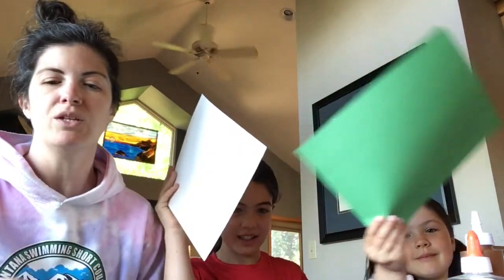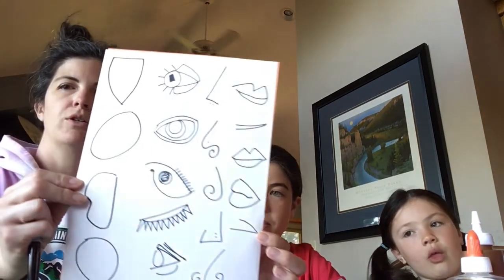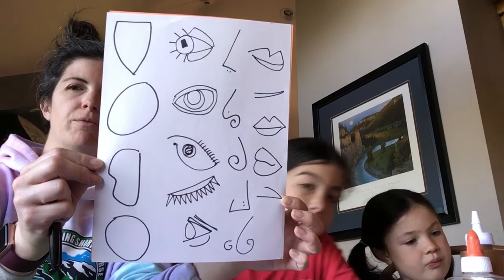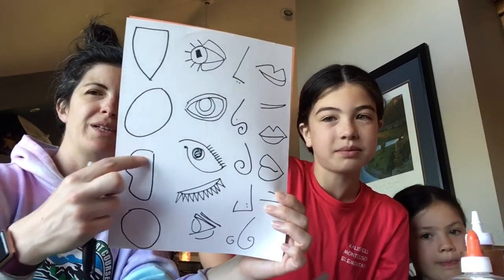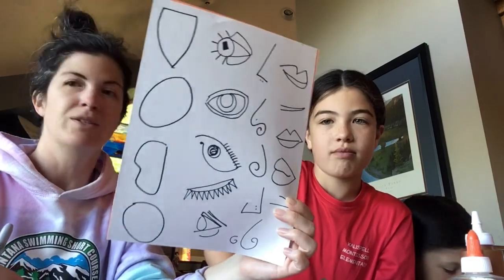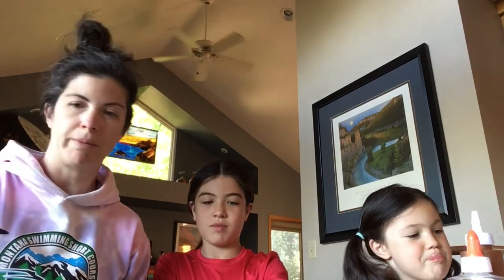2020 5 25 Cubism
This week is a two-for-one self-portrait project!

We will visit the concept of cubism, an abstract form of art created by Pablo Picasso. Grab your construction paper (or whatever you have available), and let's make some crazy faces!

Materials:
Construction Paper
Pen
Scissors
Glue
Your Imagination!

For the second self-portrait, I challenge you to FIND LIGHT. With your parent's permission, take a camera (any camera, a phone or ipod will do!) and go explore light. Take a self-portrait that shows me what you've learned about seeing light this year. Bonus challenge: print out your photo and paint on top of it! This is one of my absolute favorite things to do, and is an excellent way to solidify how you see/paint highlight and shadow.

I had an amazing year with you guys and miss you! Keep exploring light, art, and have FUN with it.